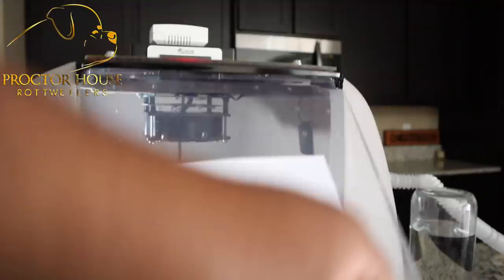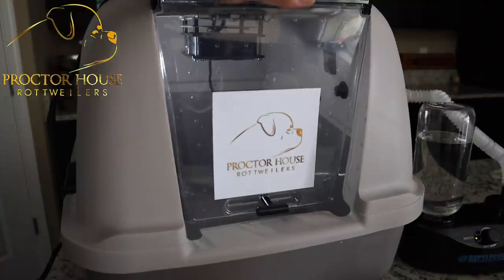WHAT EVERY BREEDER SHOULD HAVE (Custom Puppy Incubator)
LITTER RESERVATIONS ARE OPEN
PRICES $3000-$4000